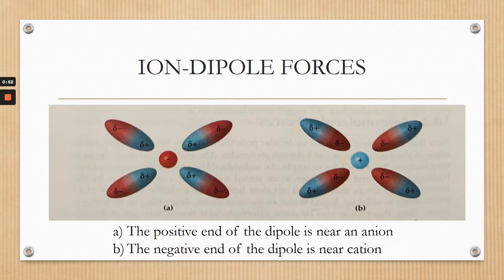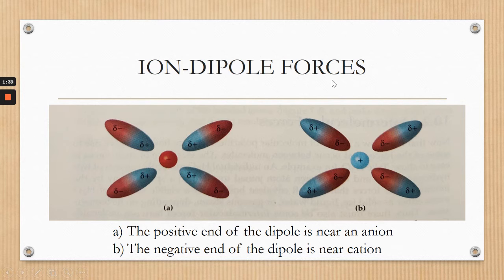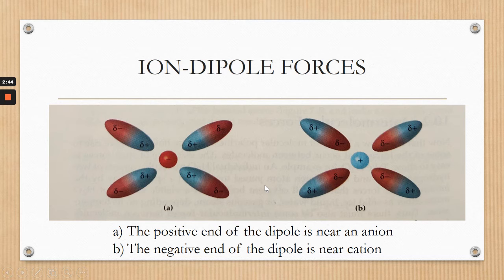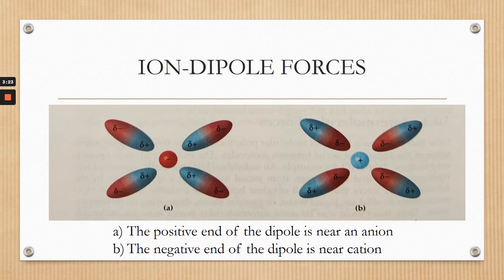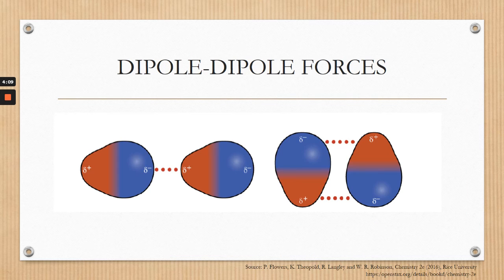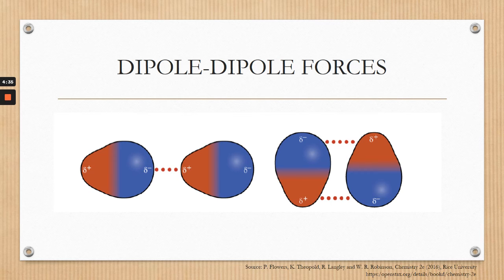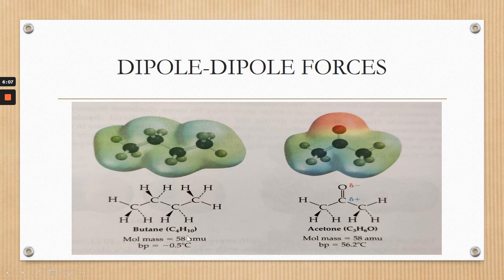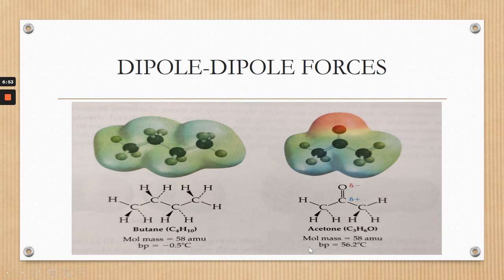Intermolecular Forces ion dipole and dipole dipole forces